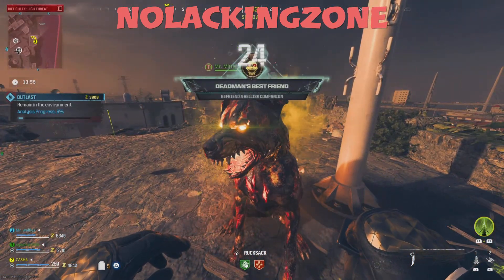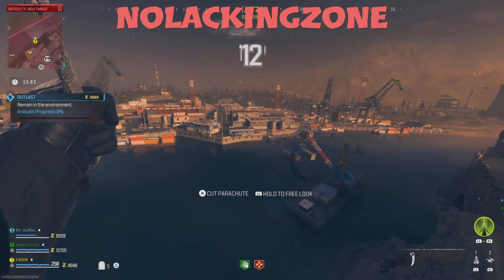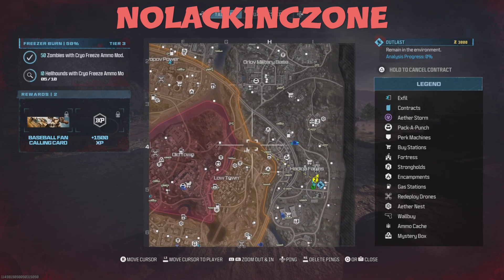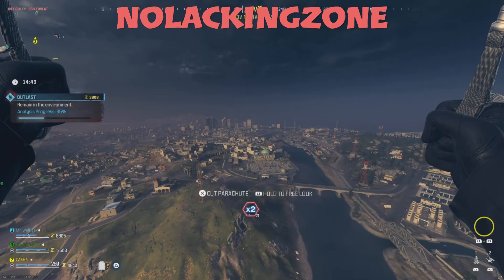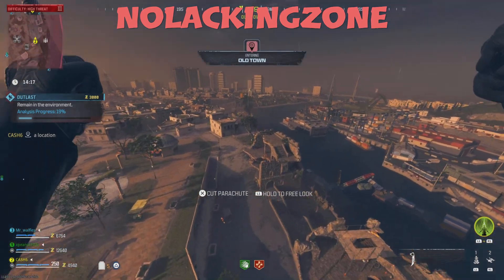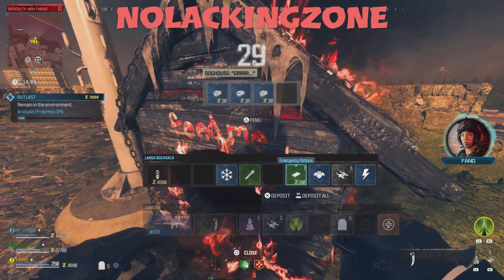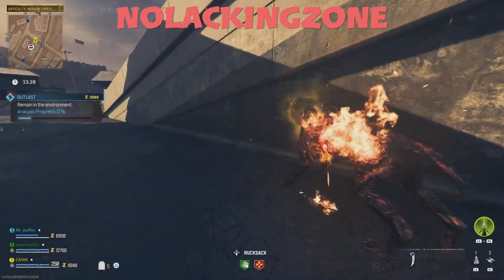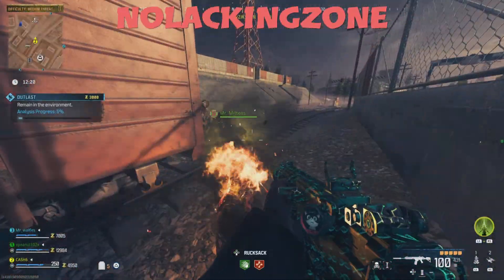MW3 Zombies EASY SOLO GOD MODE DOG GLITCH ALL GENS !